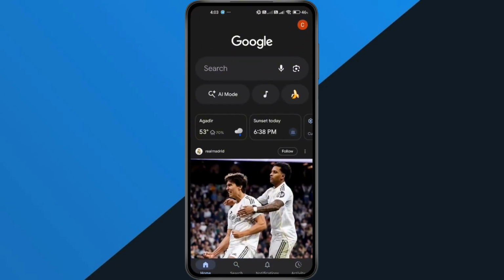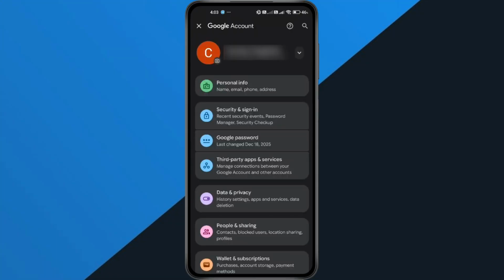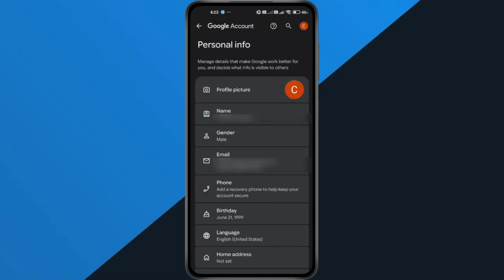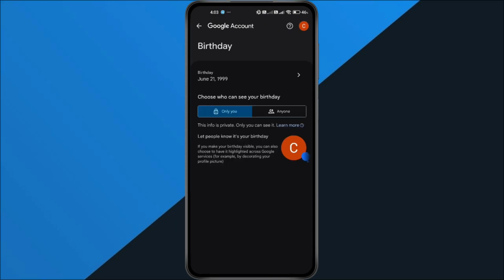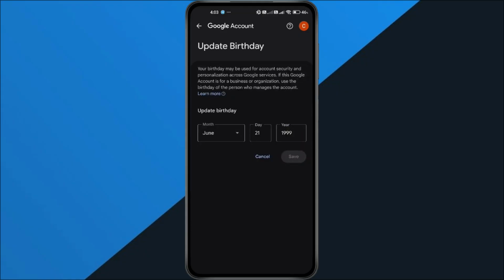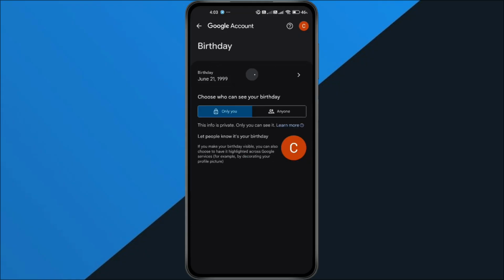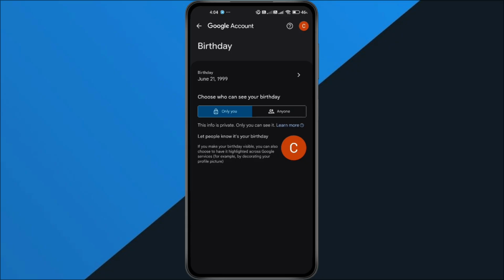How to Verify Your Age on Google Account - Confirm Your Age on Google Account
In this short video tutorial, I show you how to verify your age on your Google account on your iPhone, Android phone, or laptop/PC. This means you can fix age restrictions, update your date of birth, and make sure your account is fully verified. By following this simple step-by-step guide, you can verify your Google account age quickly and safely.

Explainic